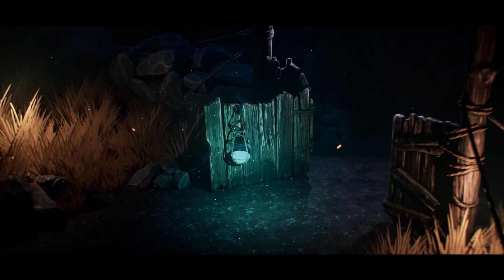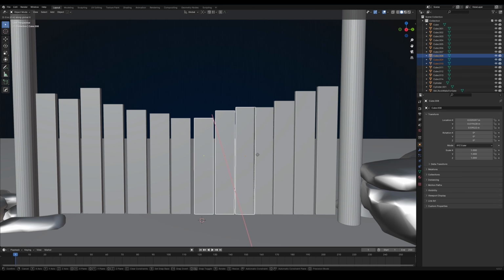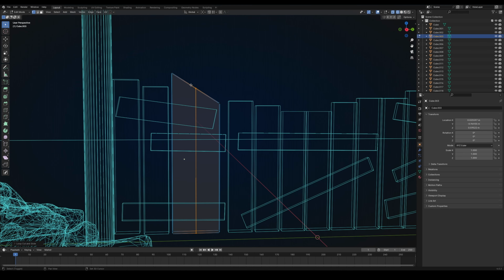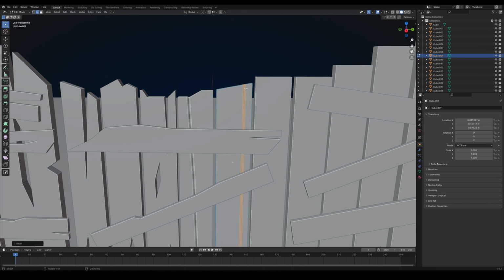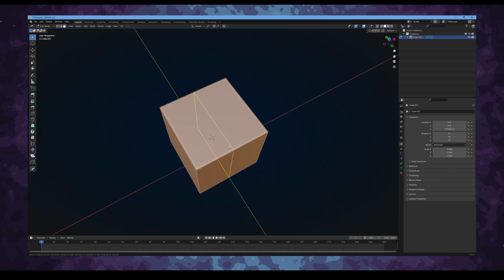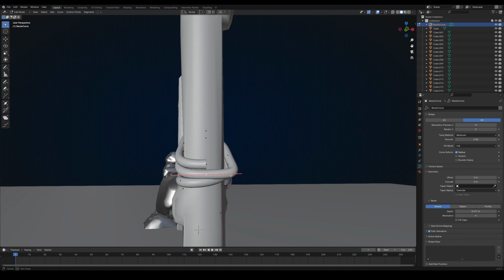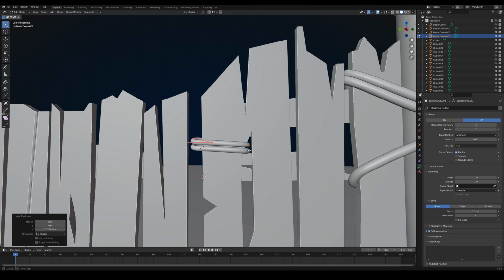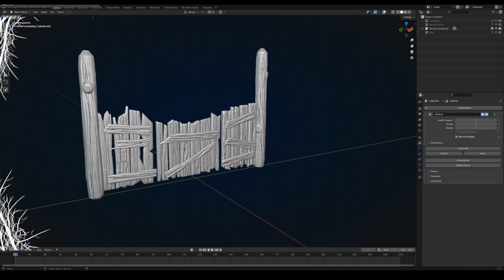STYLIZED GATE TUTORIAL |PART1| THE BLOCKOUT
Have you ever wondered how game-ready assets are created?

Why not try making your own? In this tutorial series, you’ll learn exactly how to do that. Part one focuses on blocking out and defining the base shape of the gate in Blender.